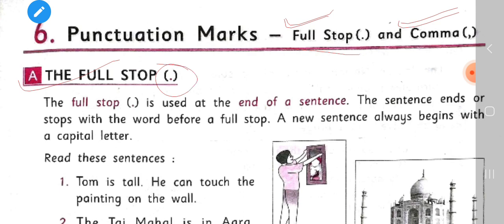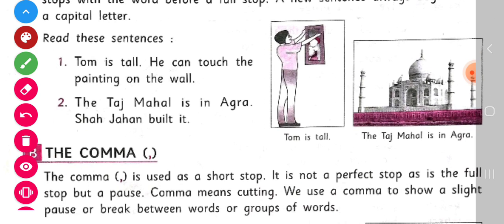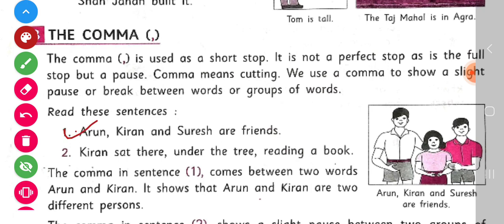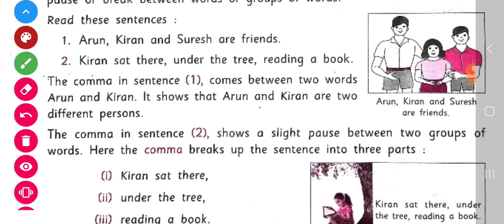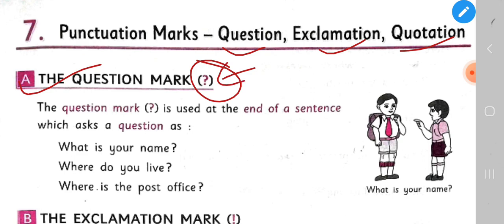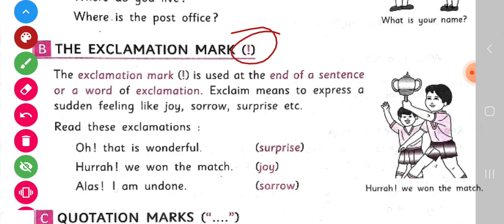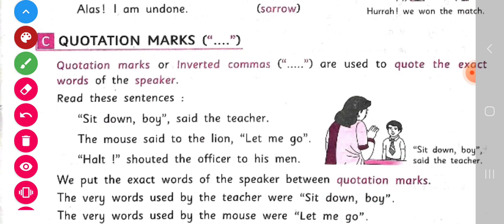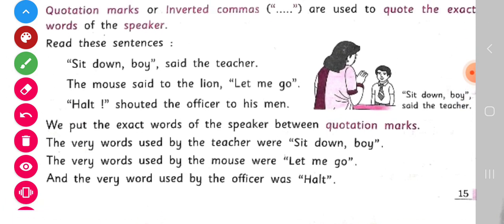CHAPTER 6 and 7 | PUNCTUATION MARKS | class 3rd Grammar